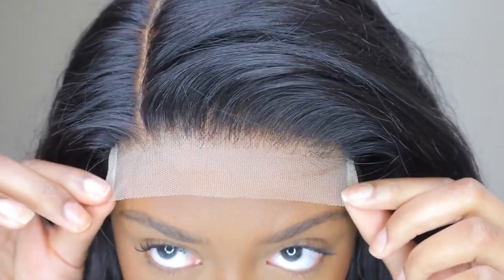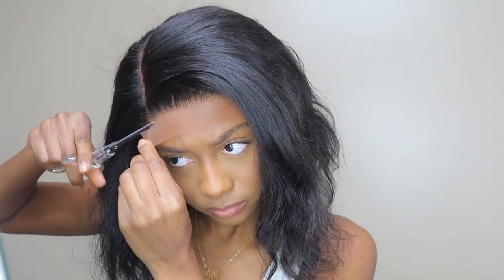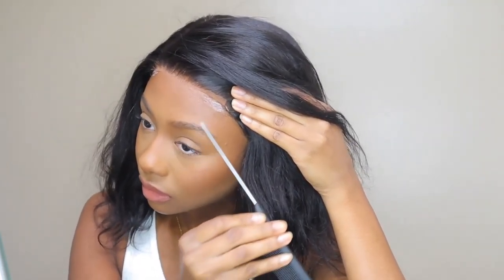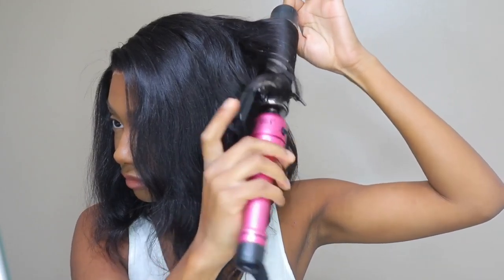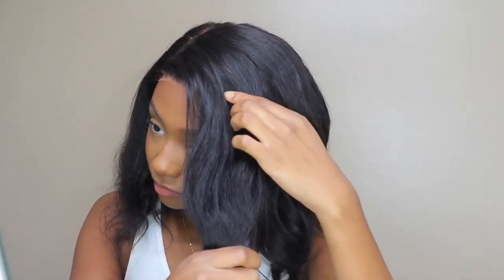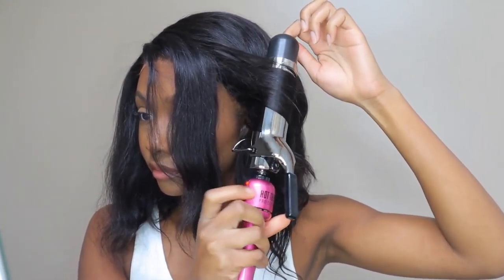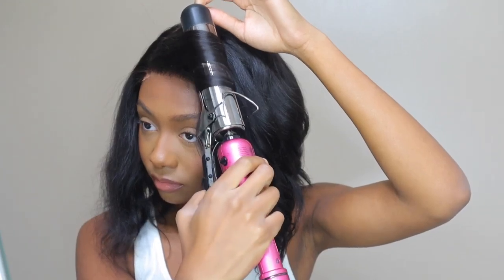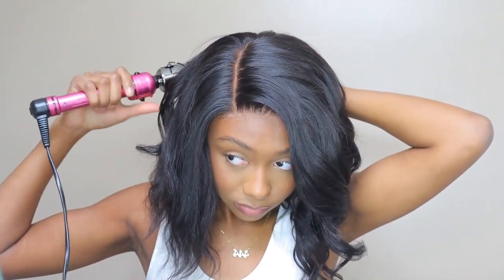AN ASYMMETRICAL 5 X 5 SIDE PART CLOSURE | PRESENTED BY AM's ARGENT PARK ALL THINGS BEAUTY CHANNELᴴᴰ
From AM's Argent Park:

Also, please put in a like, make positive and encouraging comments on these videos as these will help others within the community to find this amazing content and do feel free to share any of these videos from this channel freely.  Thanks much in advance!

Sham Bates

* It is not intended to violate copyrighted material, which all belongs to its receptive owners. This Video Is Educational and Entertainment Purposes Only.*